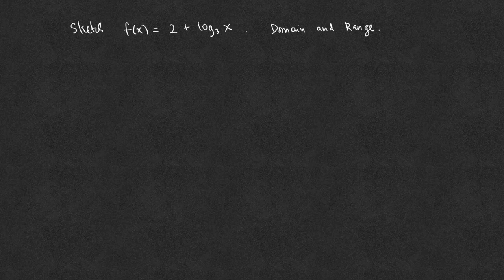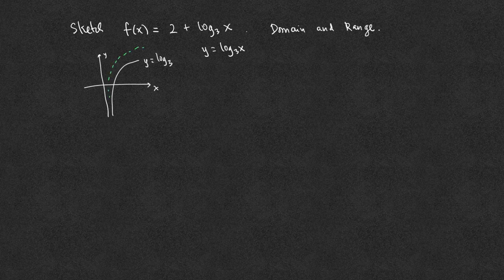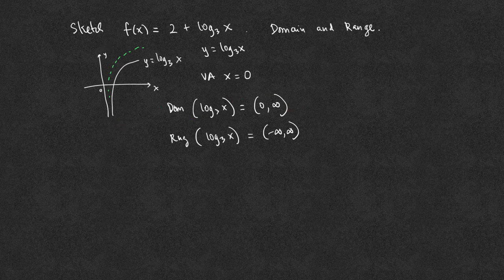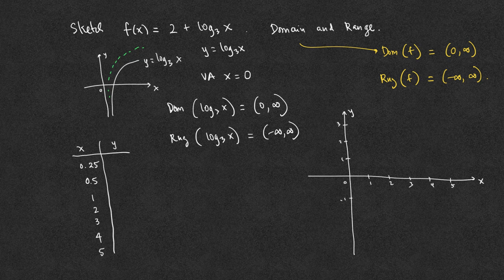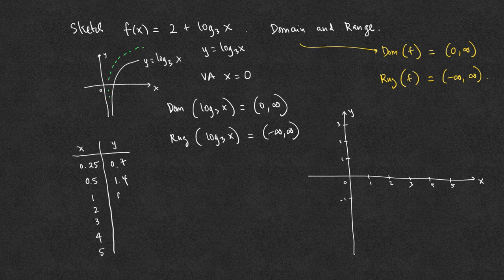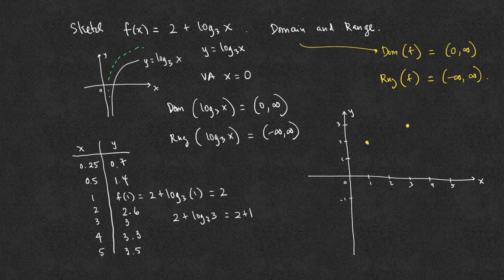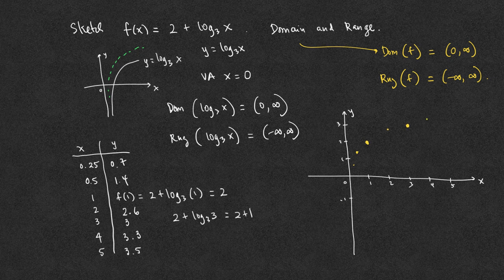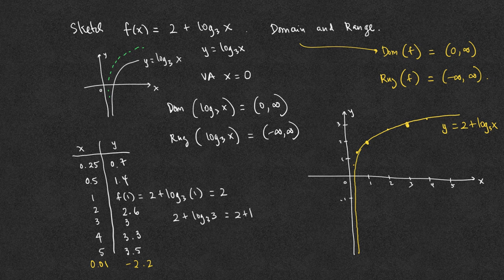M98s0403 Graph of log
Graph of log